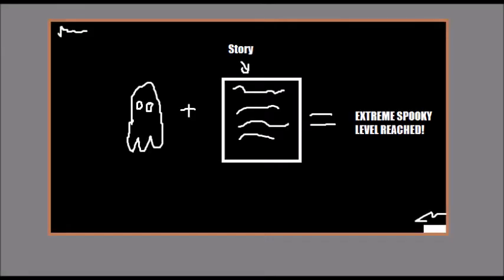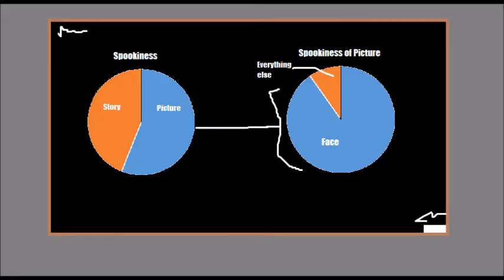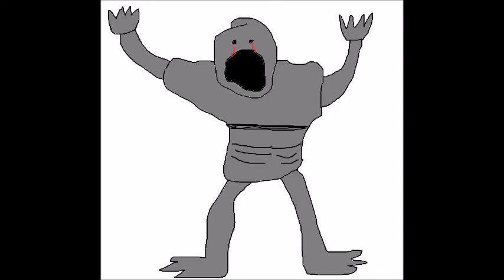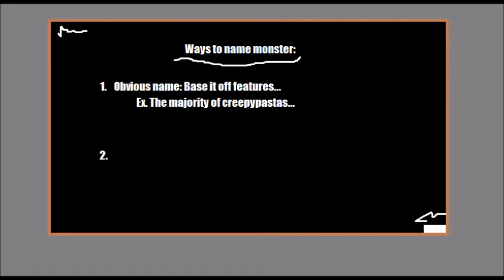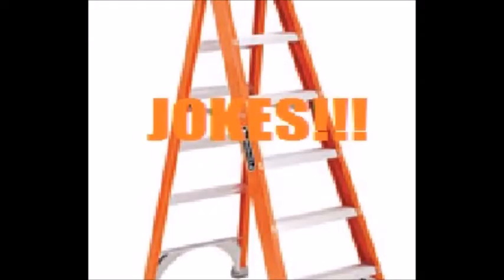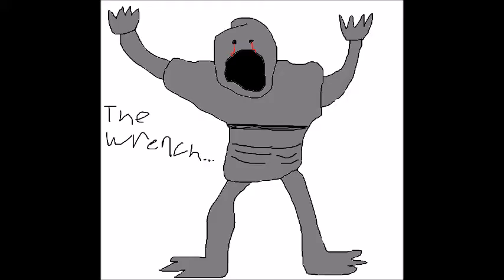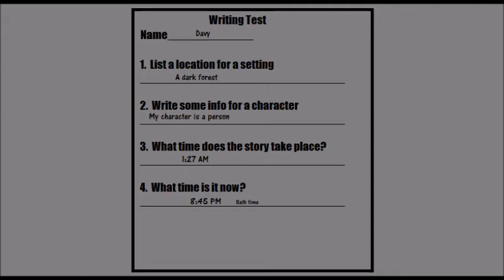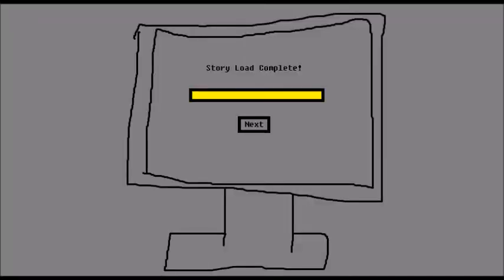How to Make a Creepypasta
Have you ever wanted to make a spooky creepypasta?  Well now with my guidance you can!  All you have to do is follow these simple steps...

This video is mostly a joke.  A lot of the content in this video should probably not be taken too seriously.  But feel free to try this for yourself if you think it might work...

Anyway I know that there are some errors in this video, but just ignore them.  They shouldn't be too distracting.

The rest is just legal stuff...
I do not own any of the stock images used in this video, nor do I own any video clips, sound clips, or music used in the making of this video.  I do however own the doodles used in the video...